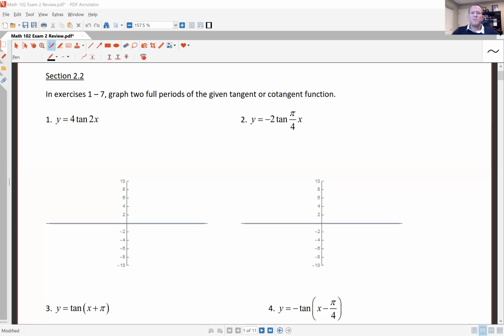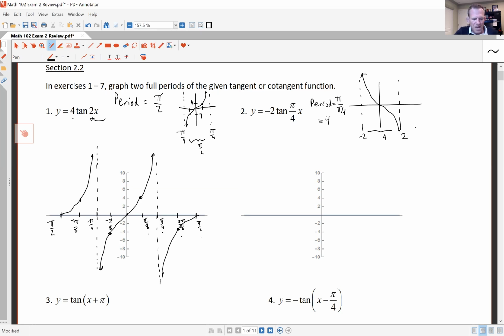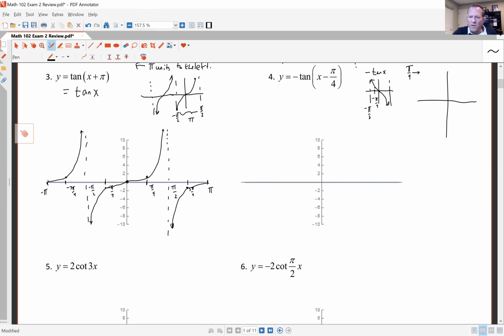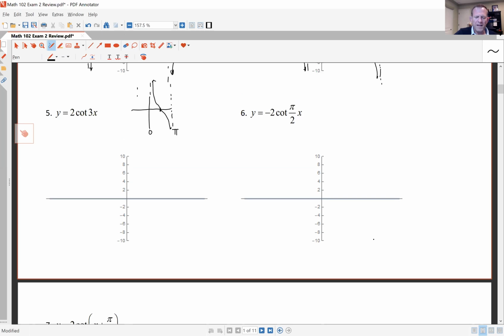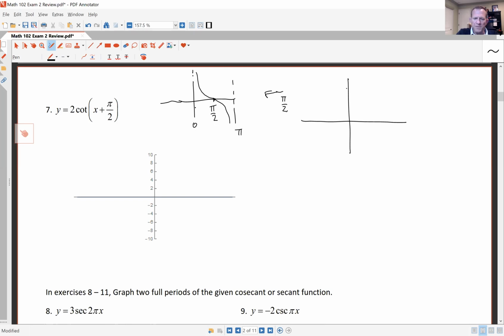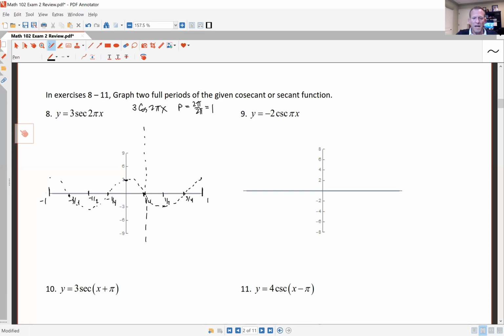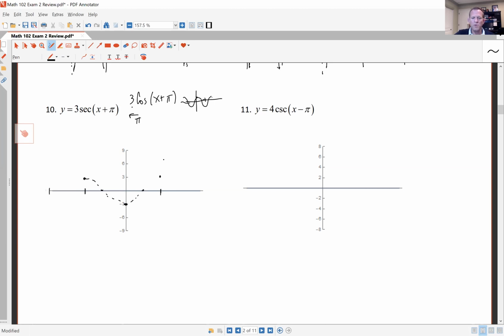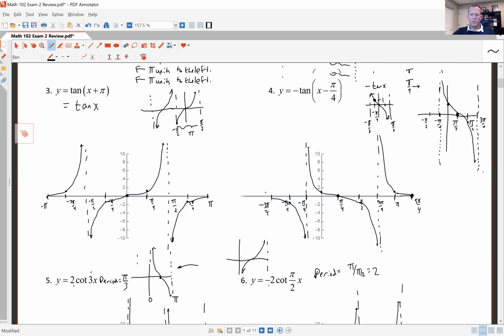Section 2.2 Review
Math 102 Section 2.2 Review